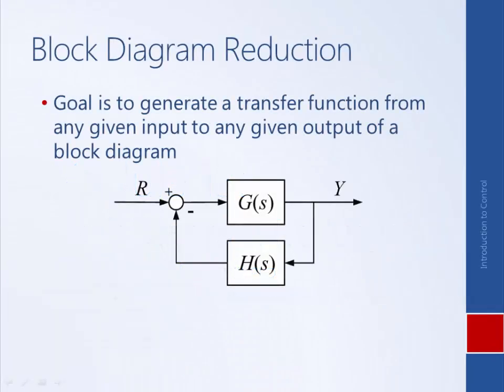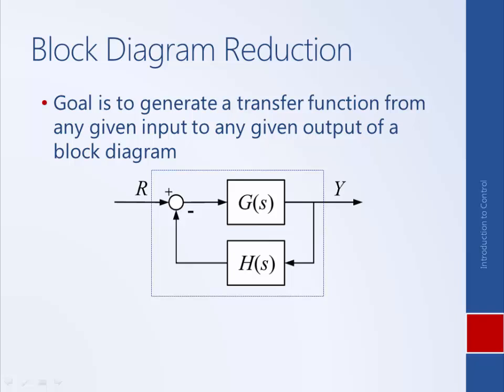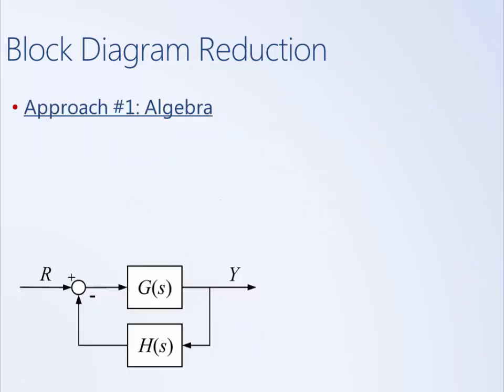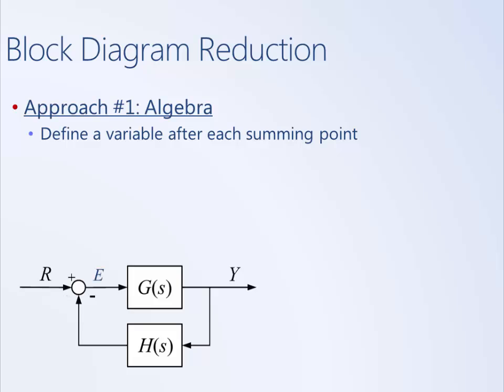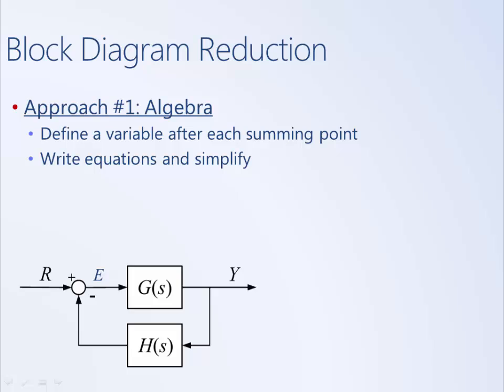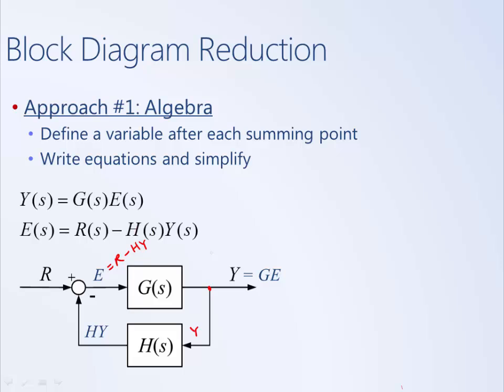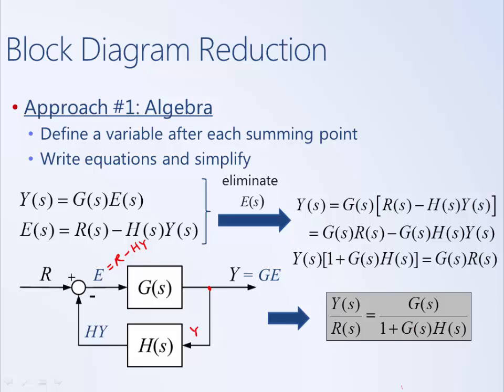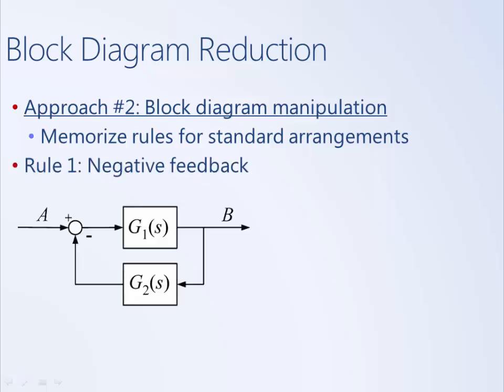System Dynamics and Control: Module 13b - Block Diagram Reduction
Introduction to block diagrams and rules for their reduction.